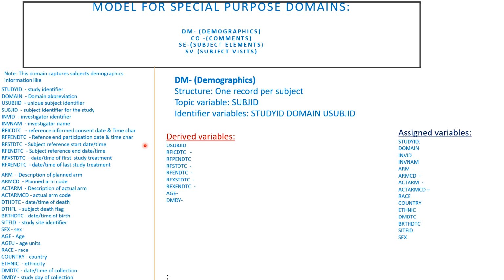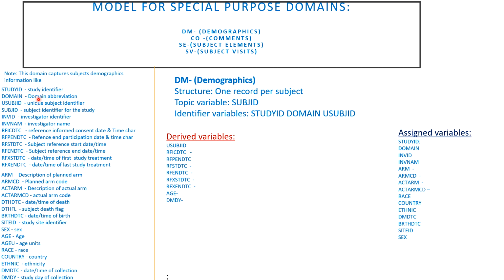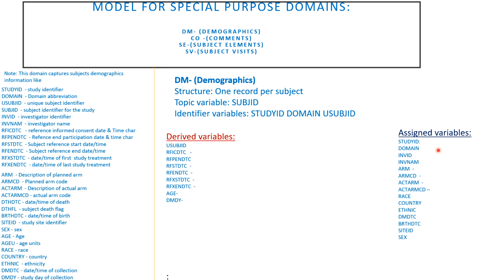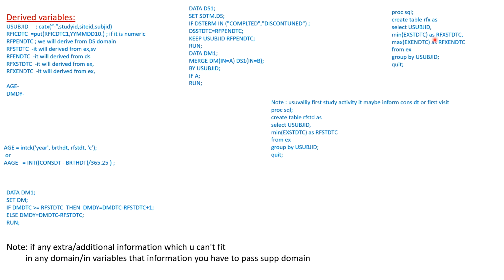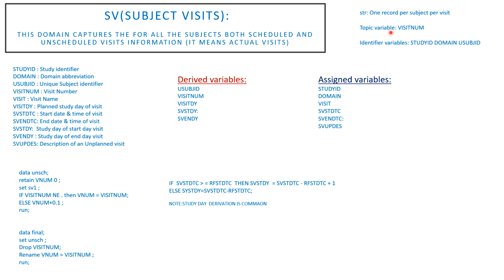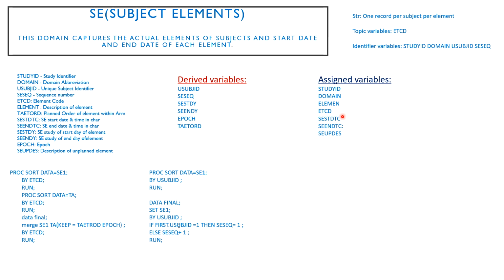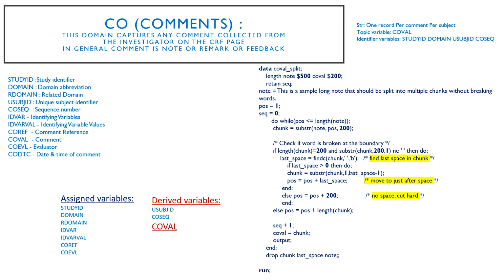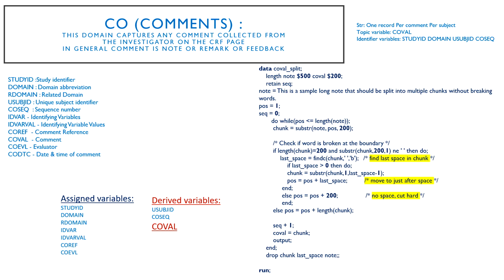SDTM day 3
special purpose of domains  as per SDTM (DM,SV,SE,CO  domains variables and derivations )